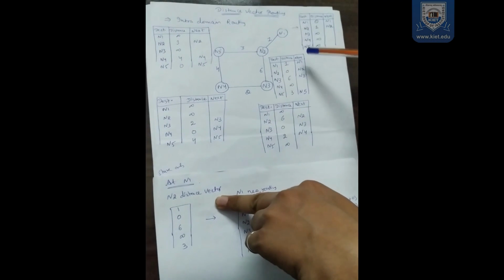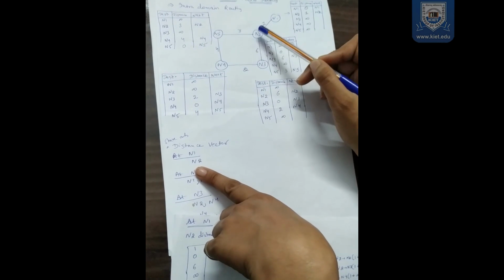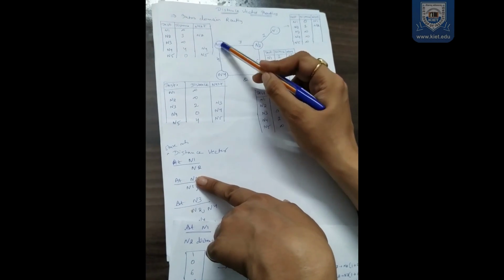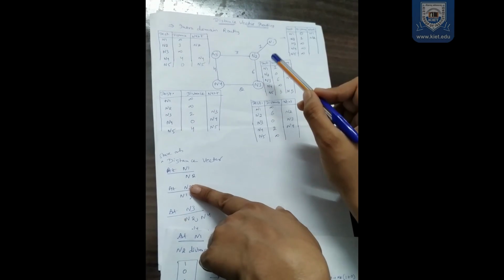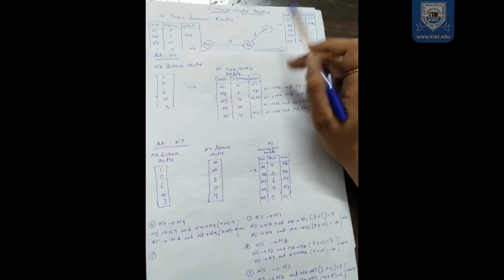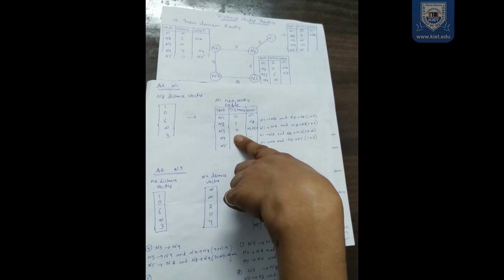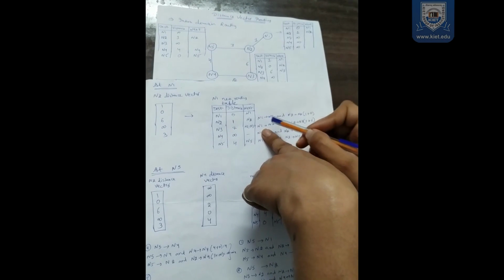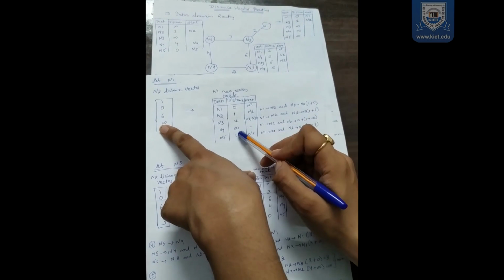How to find Follow | Ms. Vidushi | MCA_4Sem_Compiler Design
Video lecture on "How to find Follow" (Subject- Compiler Design; RCA 404) for the students of 4th-semester by Ms. Vidushi, Assistant Professor, Department of Computer Application, KIET Group of Institutions.